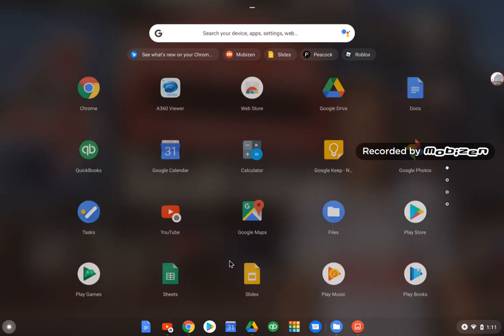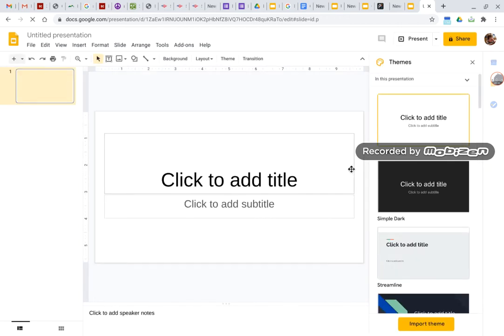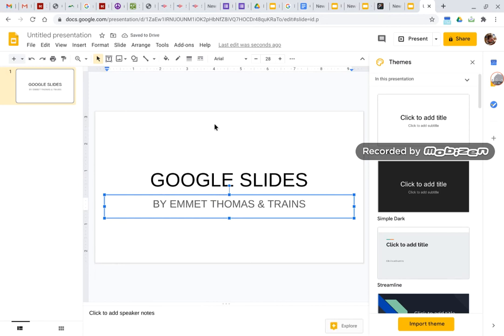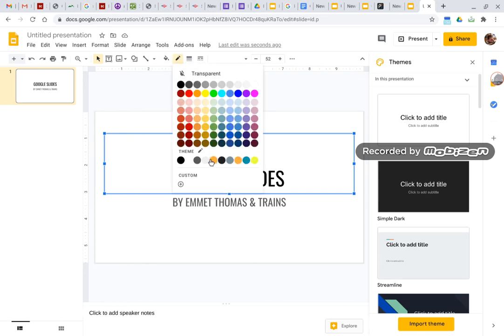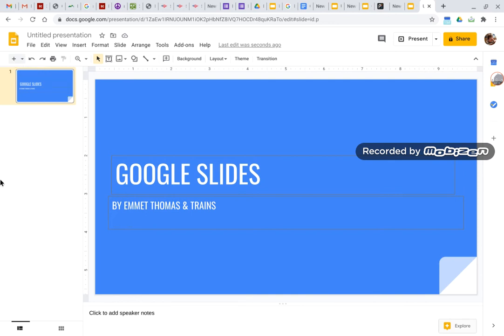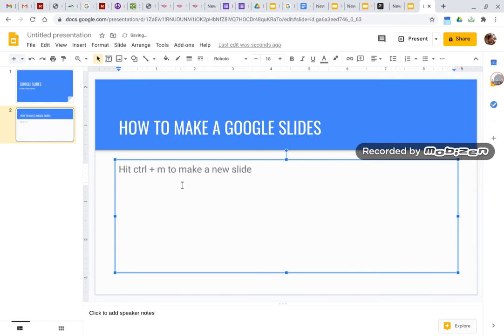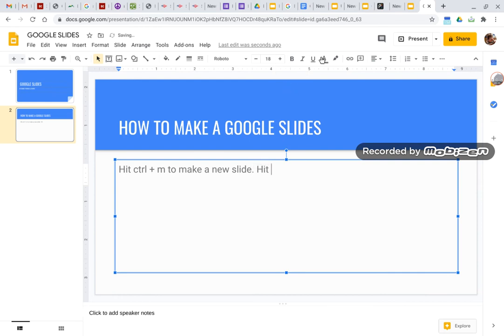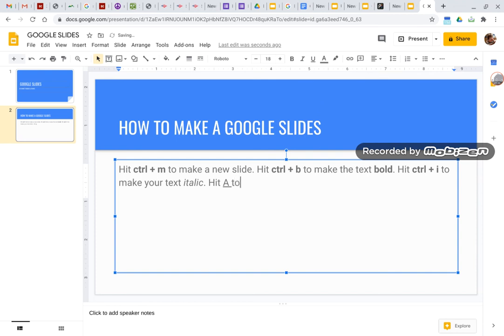How to make a google slides